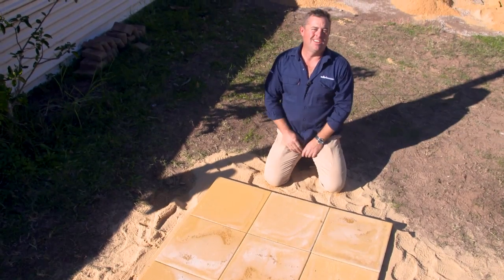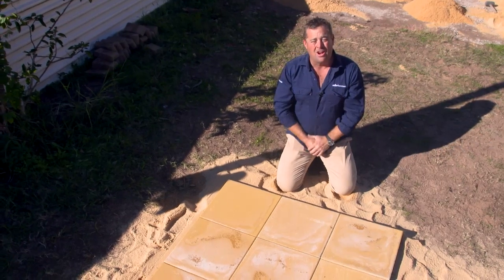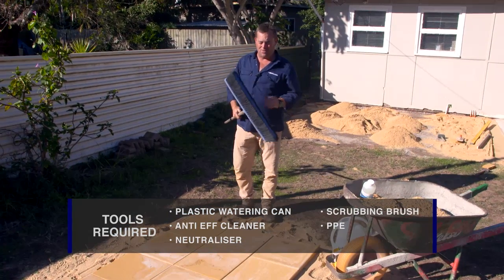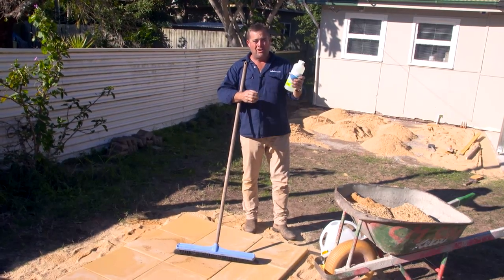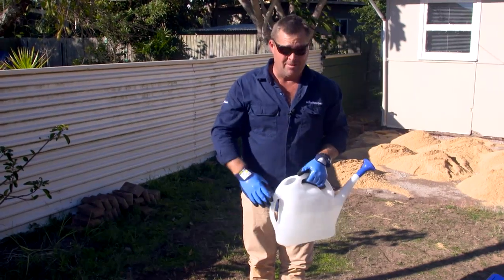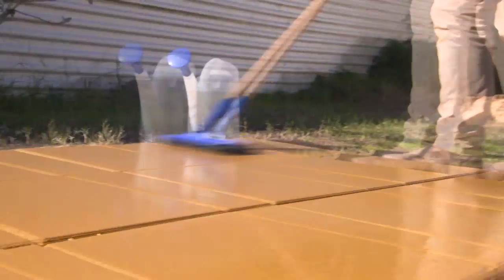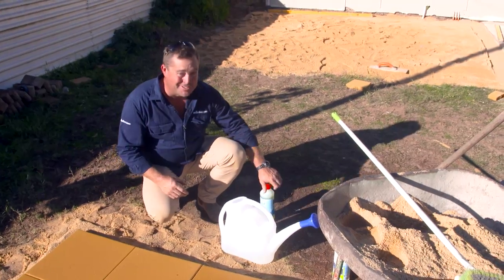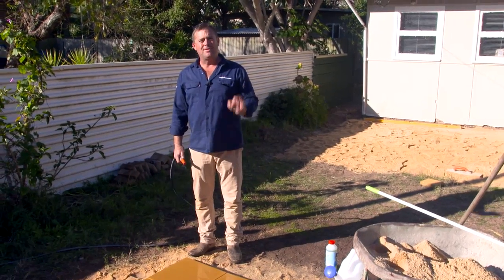How to Remove Efflorescence | DIY Made Easy | Adbri Masonry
A lot of people at home experience an issue like this: they get white coating at the surface of their pavement.

In this video, Jason Hodges, a Landscaping Expert, presents some simple reasons to explain efflorescence, and even simpler ways to get rid of it quickly, and permanently from your pavement!

See Adbri Masonry's EASY do-it-yourself step by step procedure on efflorescence removal and some helpful tips for a more pleasant outcome.

Adbri Masonry Australia